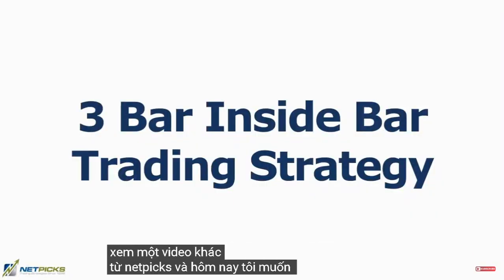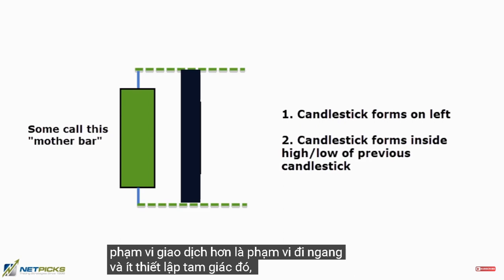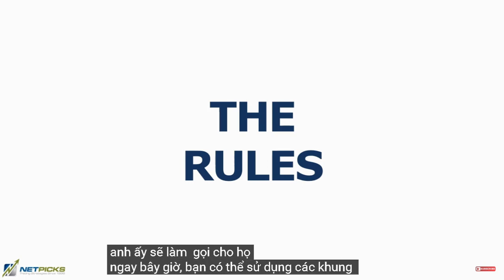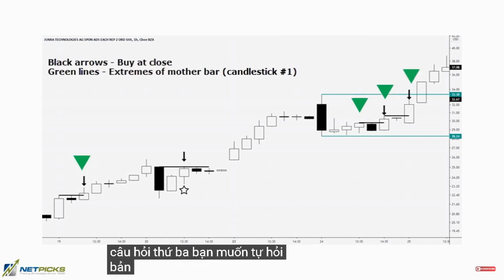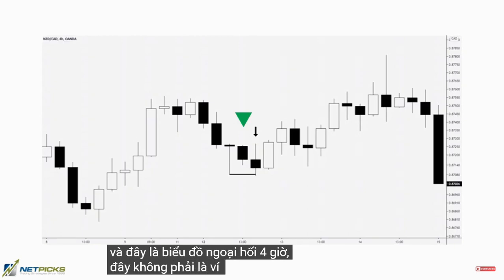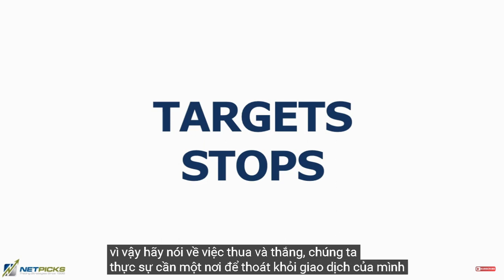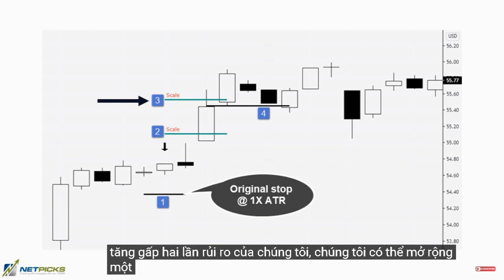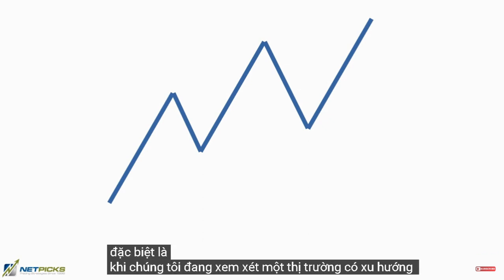Tìm Hiểu Chiến Lược 3 Thanh Bên Trong Inside Bar Hành Động Giá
hành động giá bí mật giao dịch
  sự thật quan trọng về phân tích hành động giá
  giao dịch hành động giá cho người mới bắt đầu